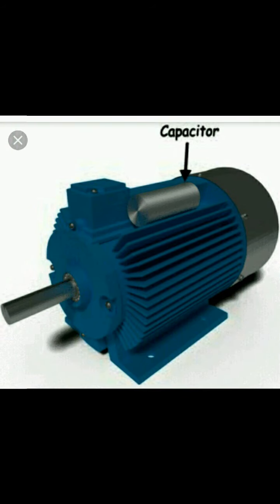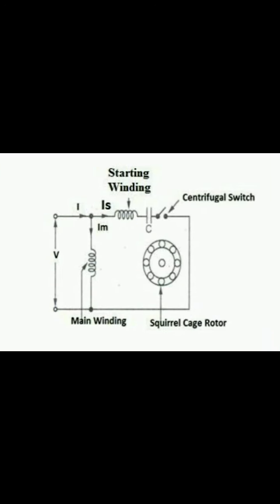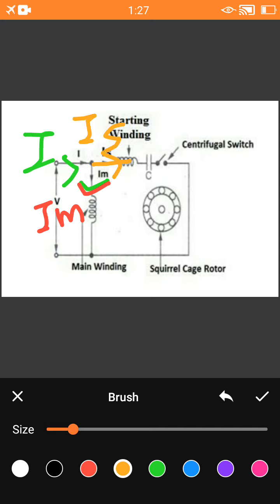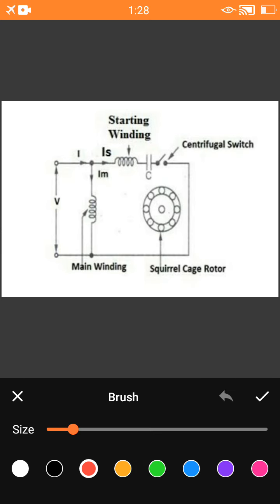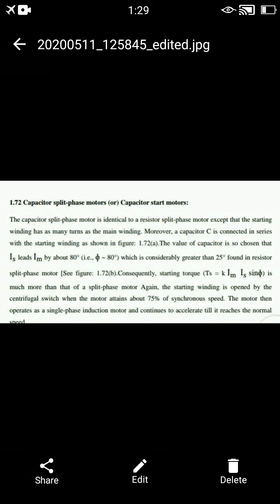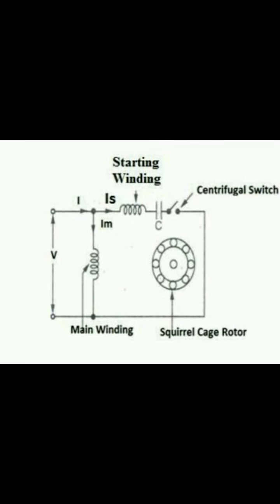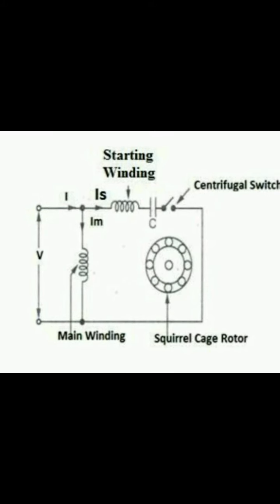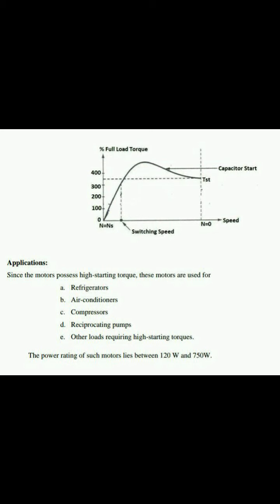Electrical Machine-2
Capacitor Start Single phase Induction Motor